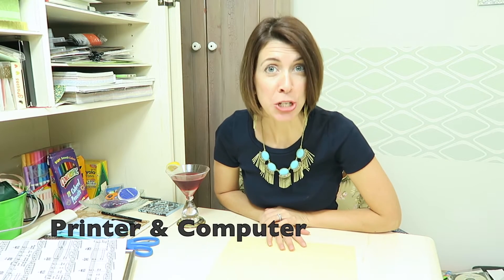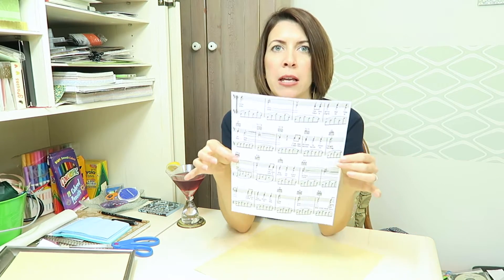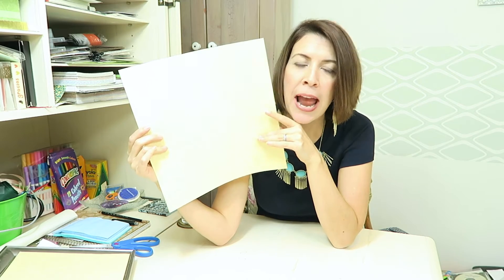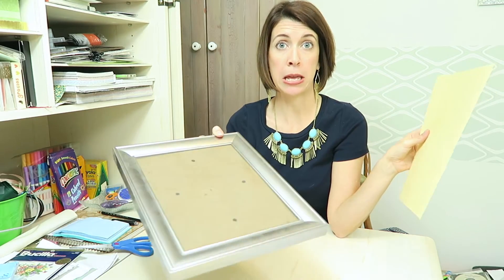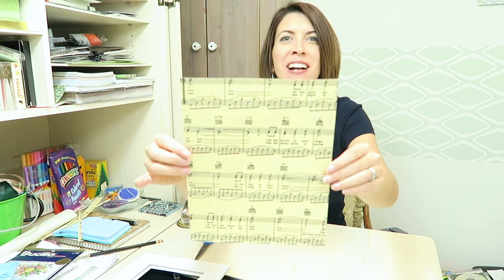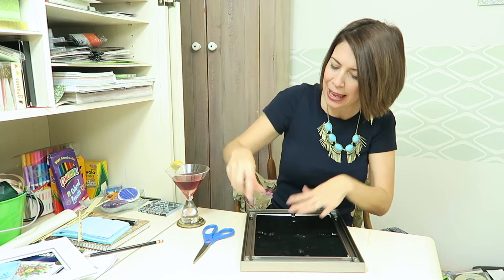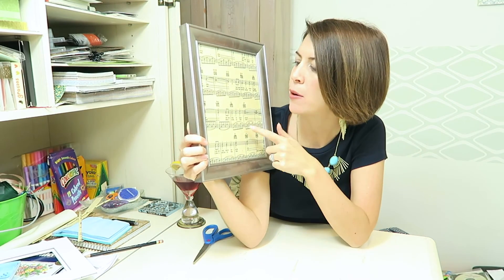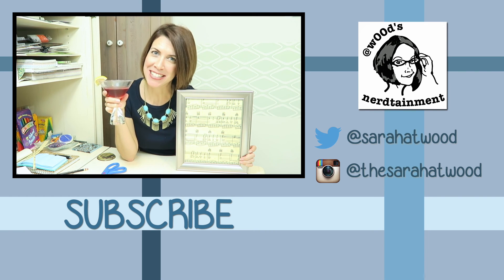Drunk DIY: SHEET MUSIC DECOR & POMEGRANATE MARTINI⎰Sarah Atwood Sarine